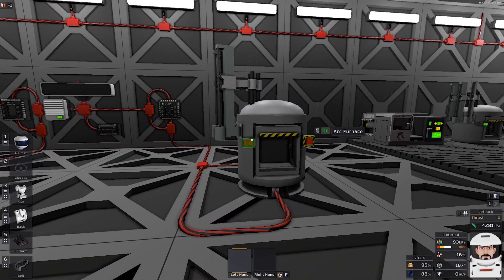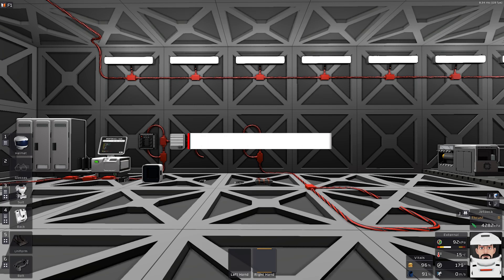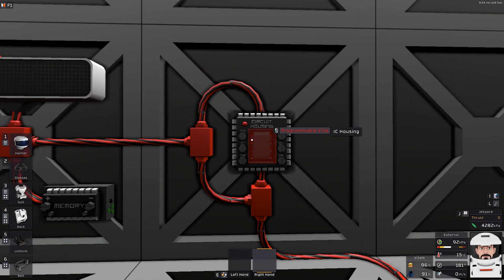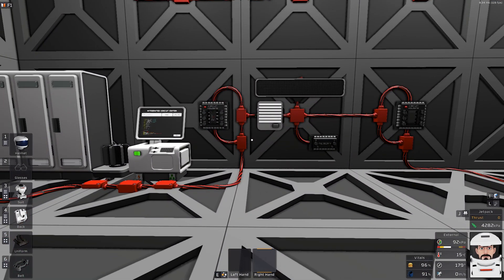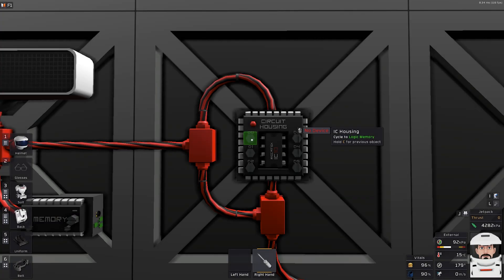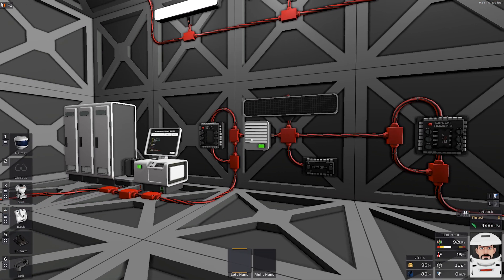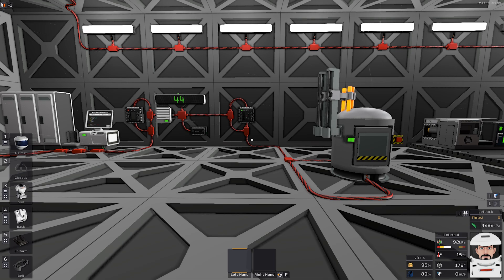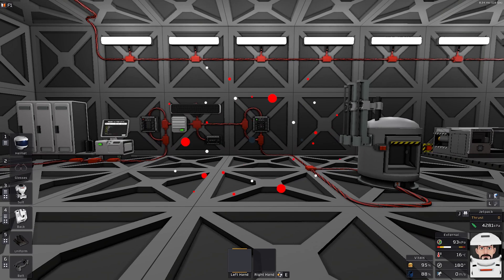Stationeers Tutorial Automated Arc Furnace with IC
Step by step Stationeers tutorial how to build an automated Arc Furnace with IC.